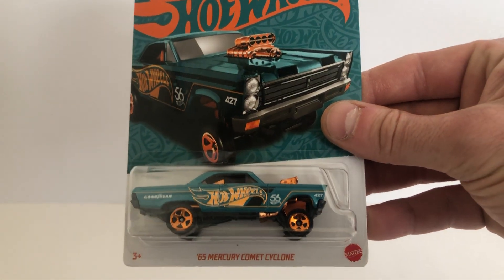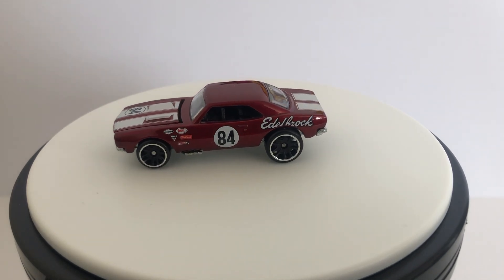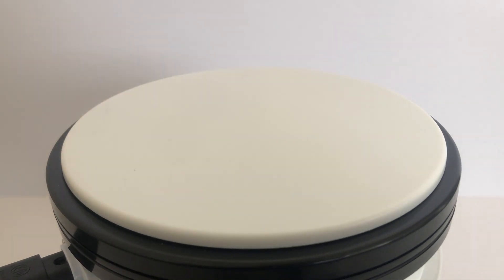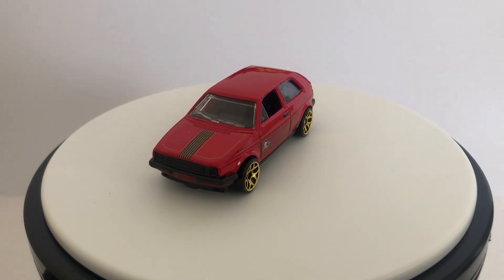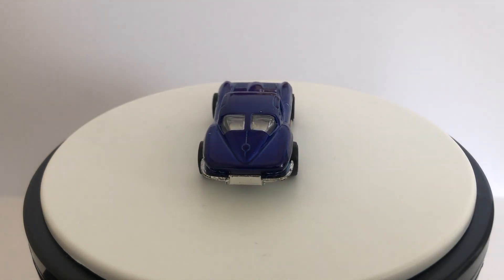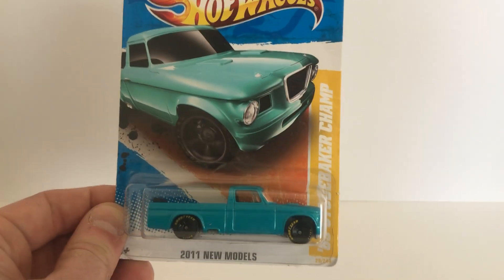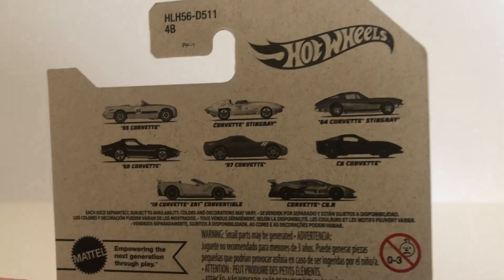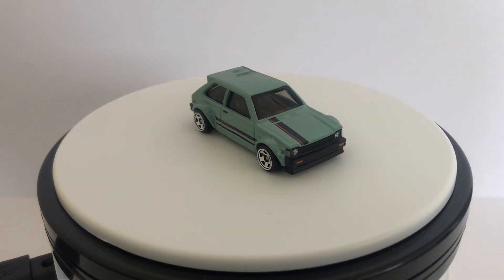A smaller weekend Hot Wheels haul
Hello everyone and Happy Easter! 🚗 🐇
I’ve got a smaller haul to show you today. Haven’t found nearly as much in stores, but did find two goodies. I also have some eBay and flea market cars to show!